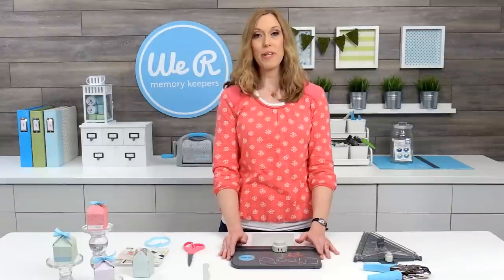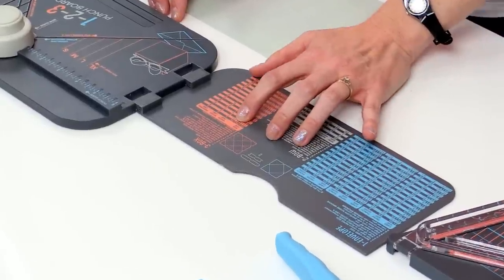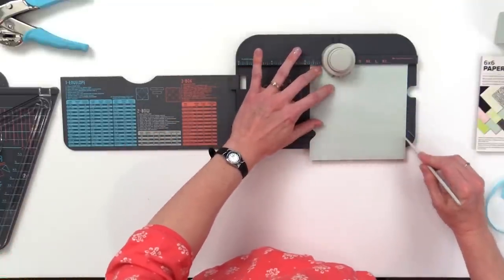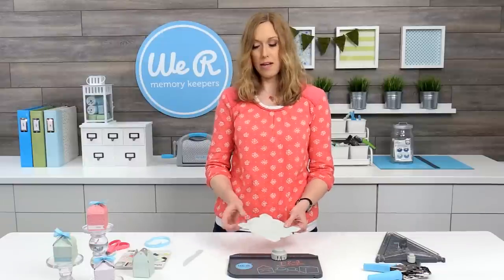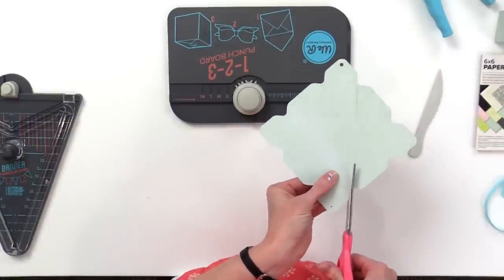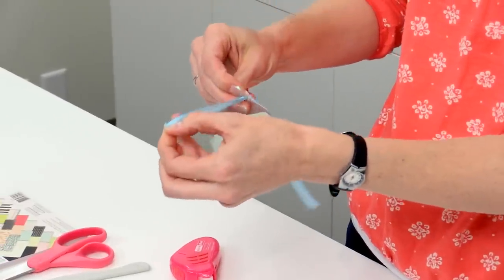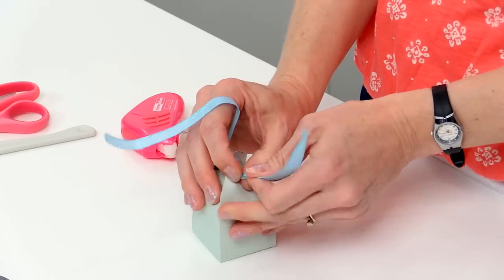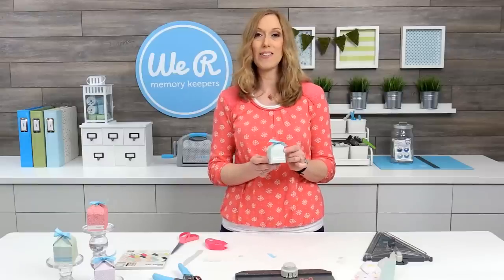1-2-3 Punch Board | Mini Favor Boxes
Watch this video for a tutorial on how to make Mini Favor Boxes using the #1-2-3PunchBoard by @WeRMemoryKeepers designer @AlyDosdall. This is just one of the over 250 different shapes and sizes you can make with this one tool!